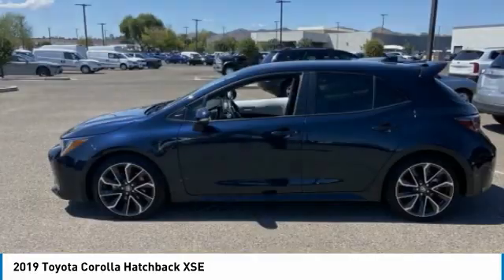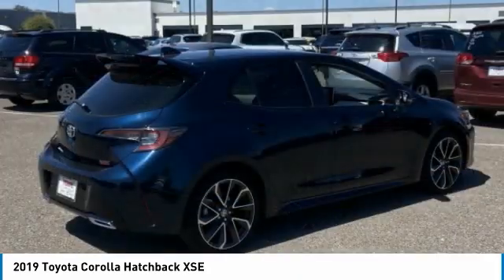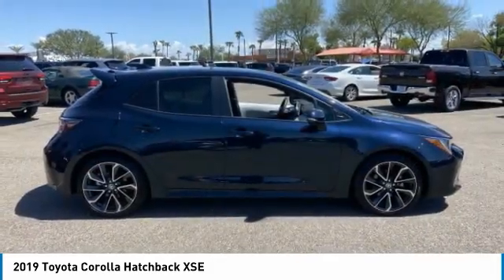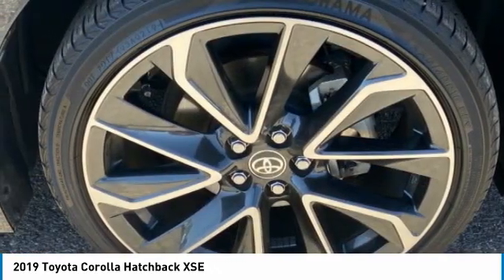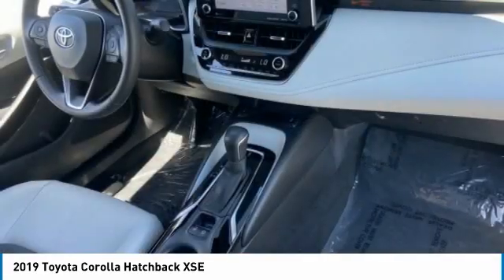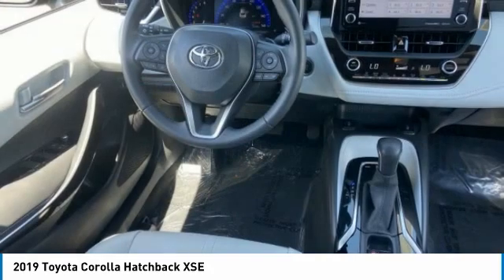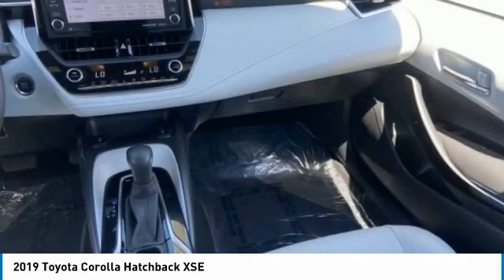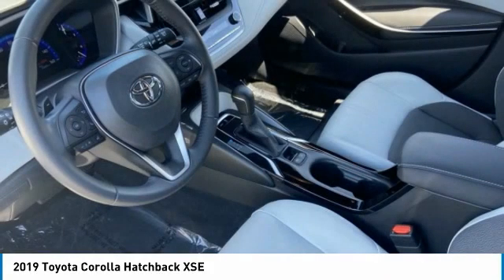2019 Toyota Corolla Hatchback NJ3092A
LOW MILES! CLEAN ONE-OWNER CARFAX! 2019 Toyota Corolla Hatchback XSE! Here are some of the features: 2.0L I4 CVT 6 Speakers, Air Conditioning, Alloy wheels, AM/FM radio: SiriusXM, Auto High-beam Headlights, Exterior Parking Camera Rear, Front Bucket Seats, Front Center Armrest, Front dual zone A/C, Heated front seats, Heated Sport Front Seats, Power driver seat, Power steering, Power windows, Radio data system, Radio: Entune 3.0 Audio w/Upgraded Head Unit, Remote keyless entry, Satellite Radio, Steering wheel mounted audio controls. Odometer is 14212 miles below market average! 30/38 City/Highway MPG.At Tempe CJDR and Kia, we are committed to providing our customers with SAFE and RELIABLE vehicles at the RIGHT PRICE! All pre-owned vehicles are subject to an extensive 110 point inspection, and ALL reconditioning costs are already included in the price of the vehicle. *Tempe $1,000 Finance Bonus Cash discount only available for standard prime lender conventional financing arranged through Tempe Dodge OAC. We reserve the right to determine customer eligibility for the $1,000 Tempe Finance Bonus Cash discount.Awards:* 2019 KBB.com Brand Image Awards * 2019 KBB.com Best Resale Value Awards